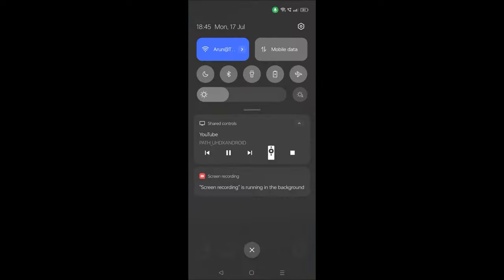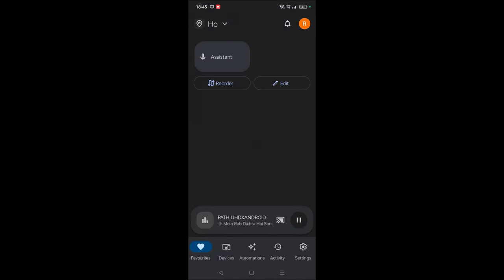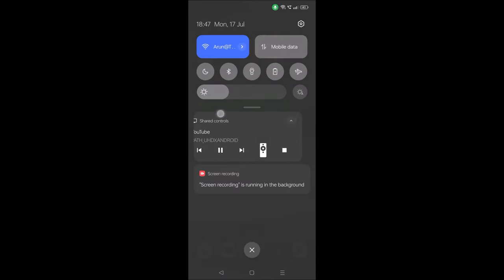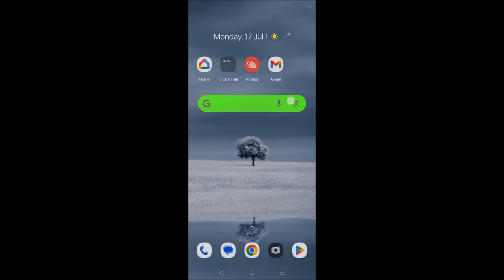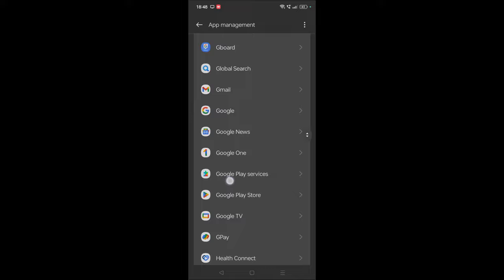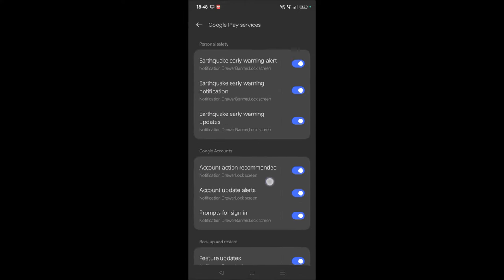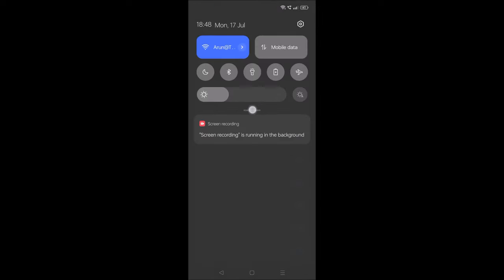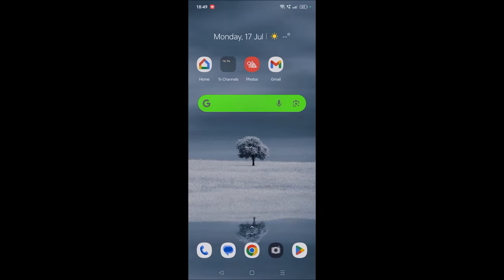How to Turn Off Youtube Shared Controls Notification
This is how you can stop YouTube share control notification on your Android mobile. If your Android smart TV is connected to your mobile you will get YouTube shared notification, when YouTube is playing on your smart TV. We need to turn off cash notification on Google Play services in order to stop or remove YouTube share control notifications on on mobile.

When YouTube is playing on smart TV YouTube shared notification will pop up and in this video you can learn how to remove this notification.